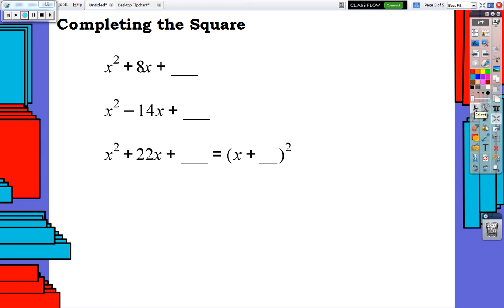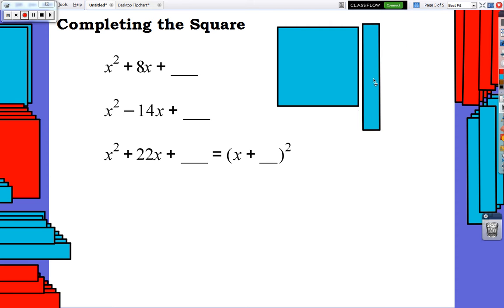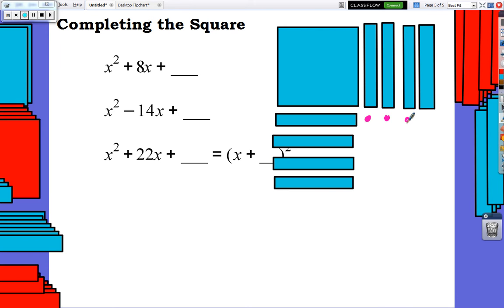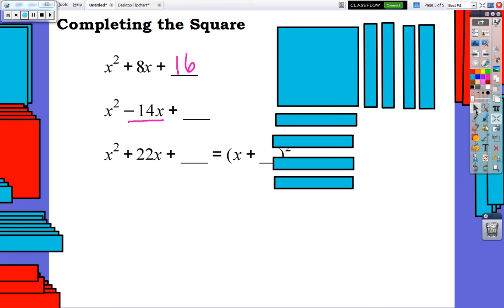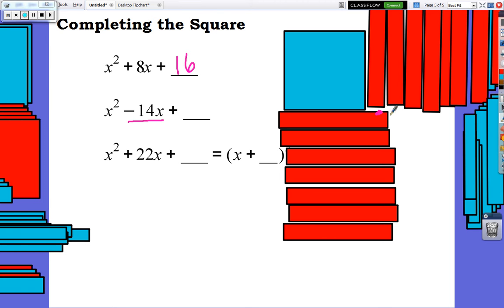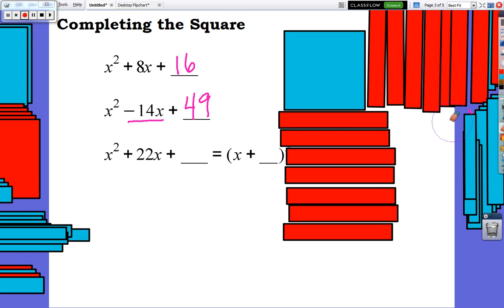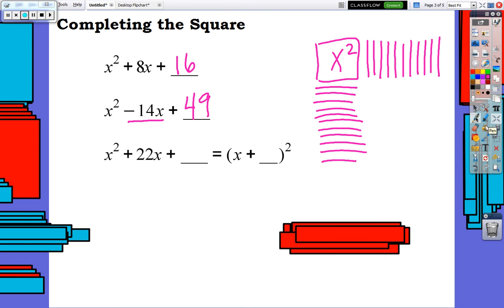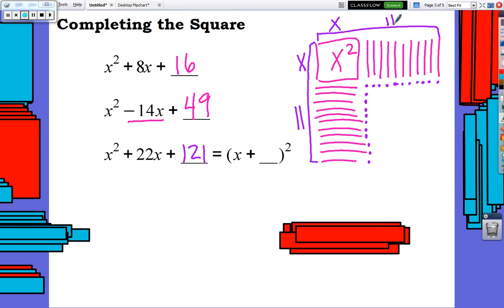Completing the Square Using Algebra Tiles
Completing the square using algebra tiles and pictures.